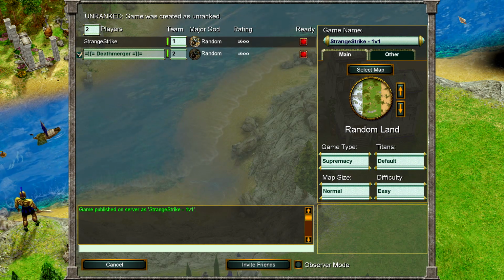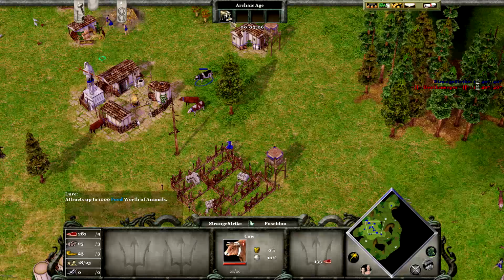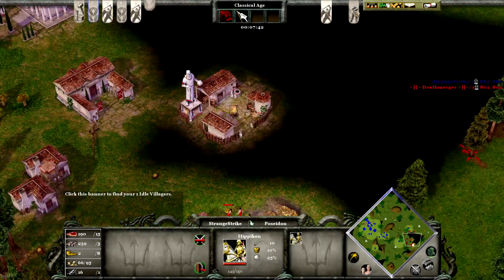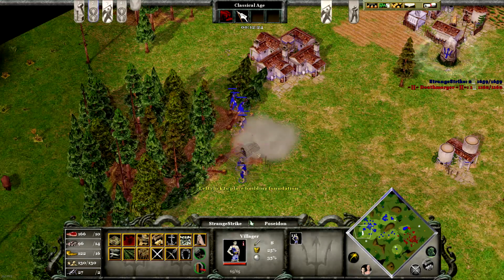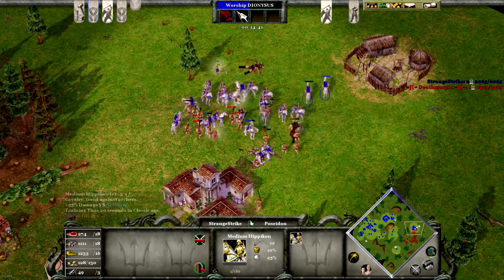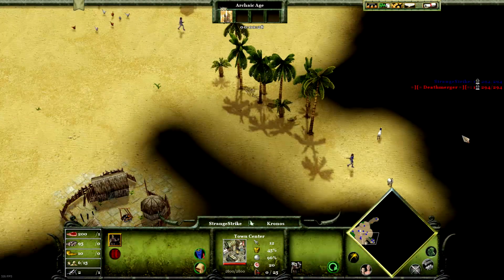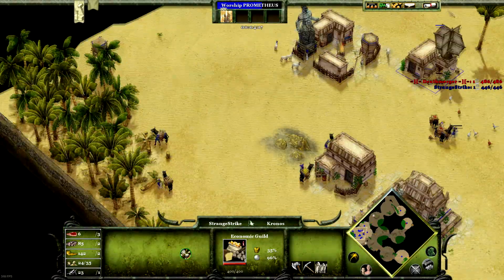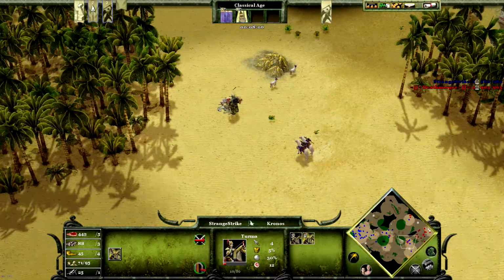Coaching a NOOB Who's a Starcraft Master! part #2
coaching Greek & Atlantean to Deathmerger this time